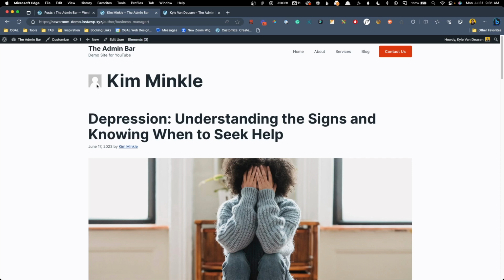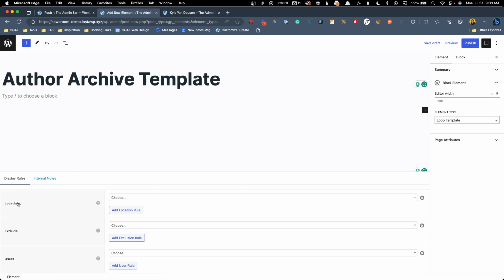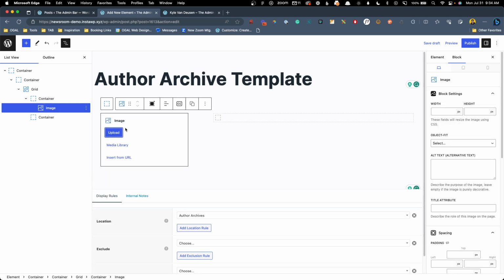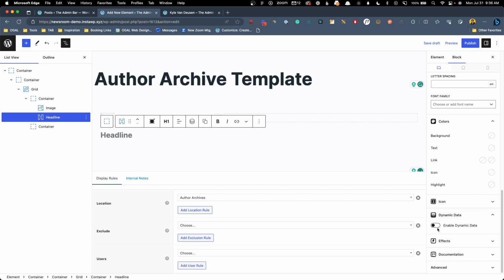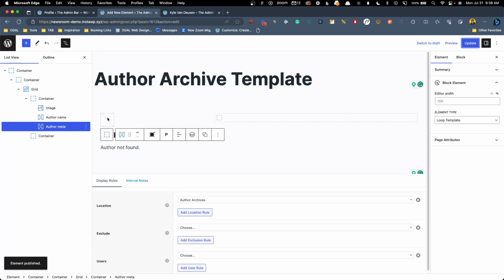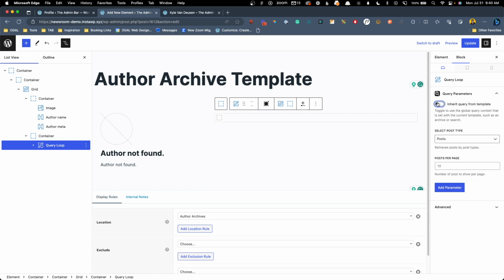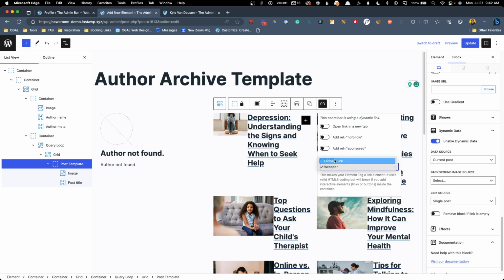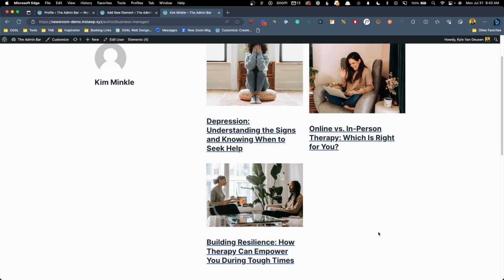Customize the Author Archive Page with GeneratePress & GenerateBlocks (there's a trick to it!)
In today's video, I'm going to show you how you can create a fully-customizable Author Archive Template using a GeneratePress "Element" and GenerateBlocks dynamic blocks (including the query loop block).

It's actually super simple — but you have to know a couple of the "tricks" to get it to work correctly (IMO, it's not as intuitive as it should be).

If you have any kind of site with multiple authors, setting up this template is a great bit of polish for your website — and it's simple to do!

👏 COMMUNITY

(voted best WordPress community!):

🔴 EVENTS

🎁 PRODUCTS

🤖 MISC